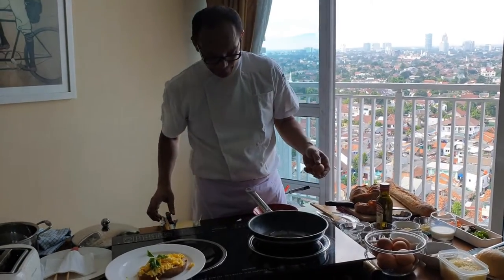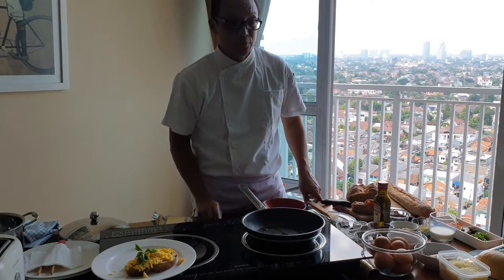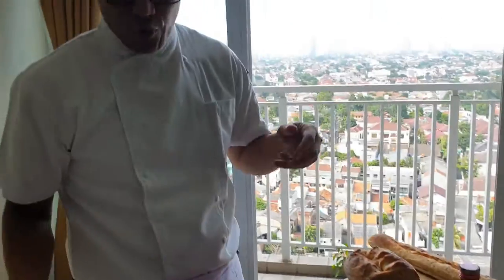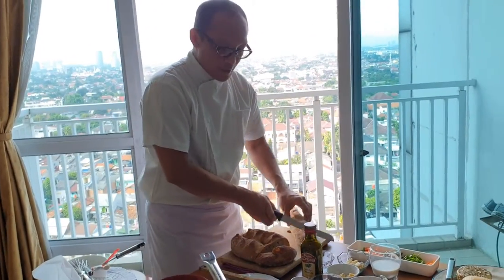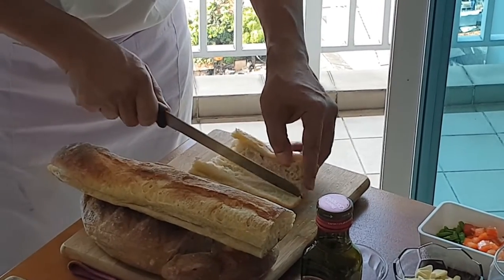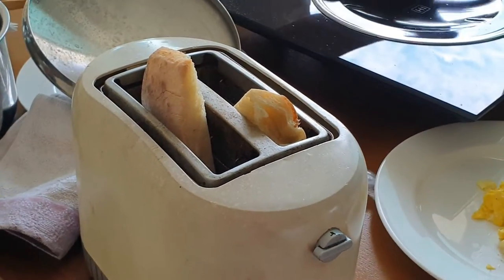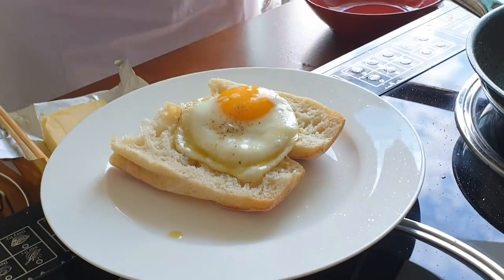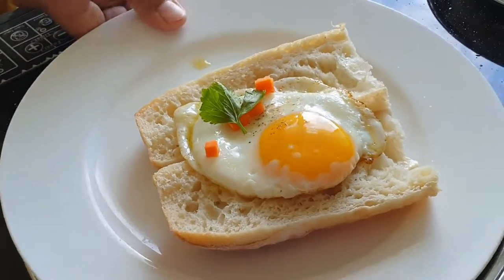Breakfast, Sunny Side Up by Chef Anton Harianto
This is the video on how to make a sunny side up, by Chef Anton Harianto, a culinary lecturer of Universitas Multimedia Nusantara, Jakarta. It was an online class of Culinary Practical Course